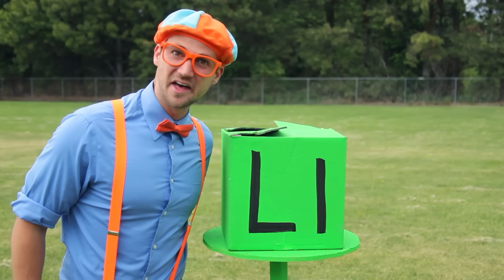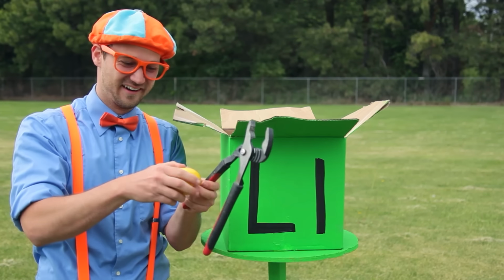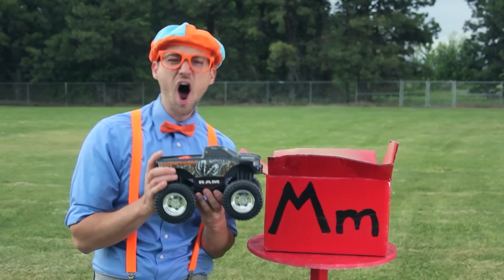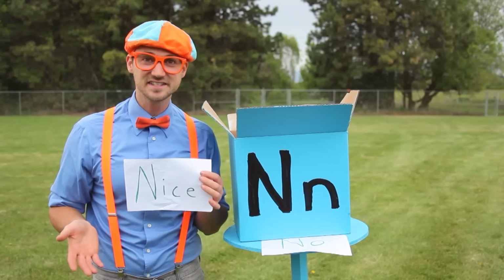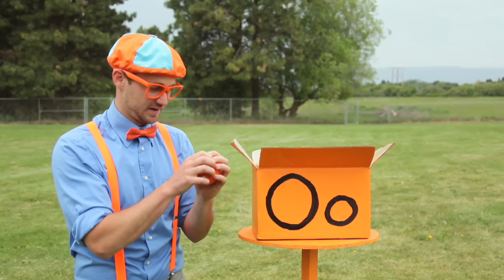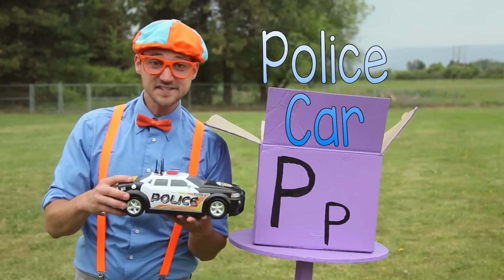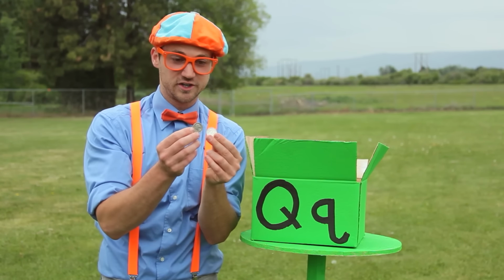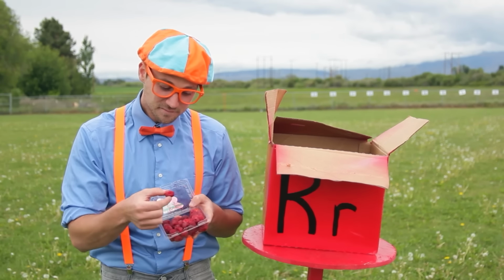Learn the Alphabet with ABC Boxes | Blippi! | Kids Songs | Moonbug Kids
Blippi is here to help you learn the alphabet with letter boxes. Learn all 26 letters of the alphabet with Blippi while he opens the ABC boxes with letters on them.